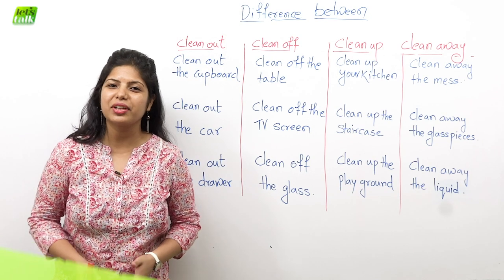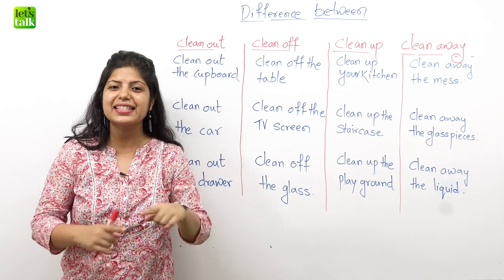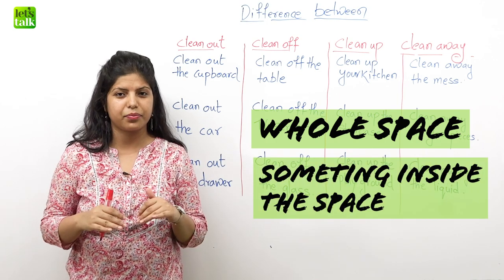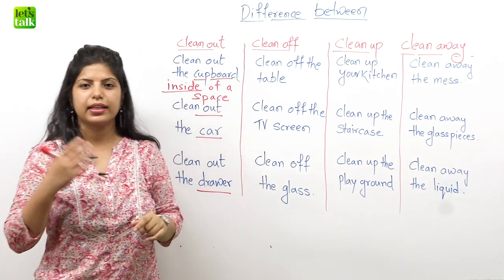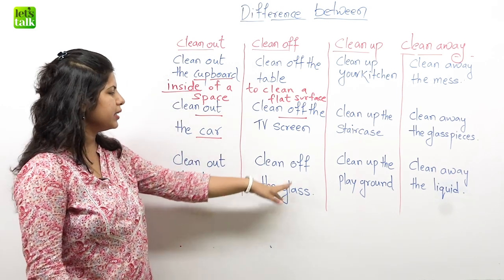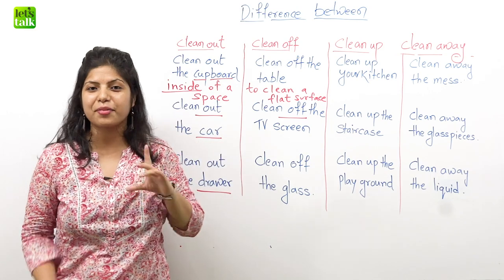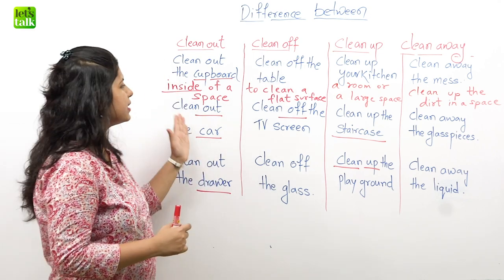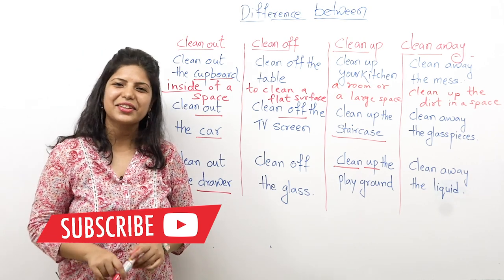Difference Between CLEAN OUT, OFF, UP And AWAY – Functional English Grammar Lesson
📝 Learn English Online 💻 With Your Favourite English Teachers 👩🏻‍🏫 👨🏻‍🏫
📒 Tailored  Basic To Advanced Level English Programs
(Only 10 Students 🙋‍♀️ 🙋‍♂️ per batch for better interactivity)

When you talk about cleaning something it could either be the actual space or the mess/dirt in a space. In this Functional English Grammar Lesson you will learn different phrases used to talk about this.
English learners while speaking English make a  common mistake while using these phrases (clean out, clean off, clean up and clean away)They think that they can use them  interchangeably , that’s what we will correct today.